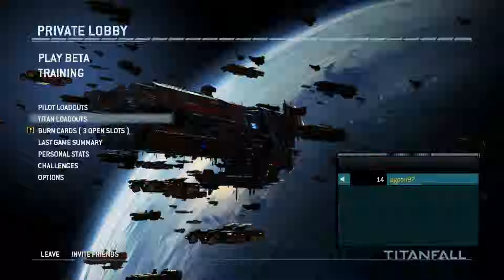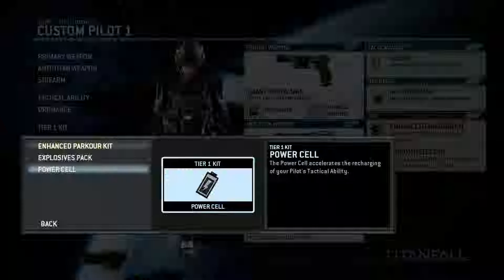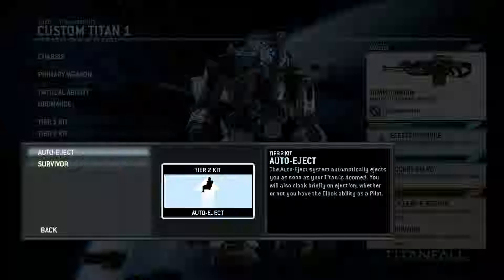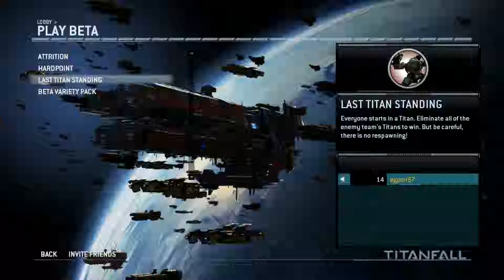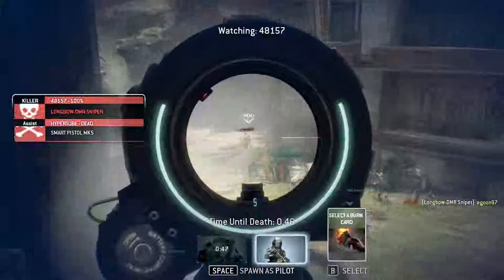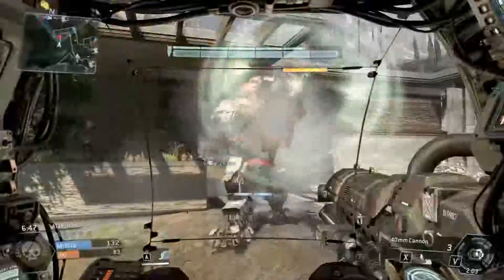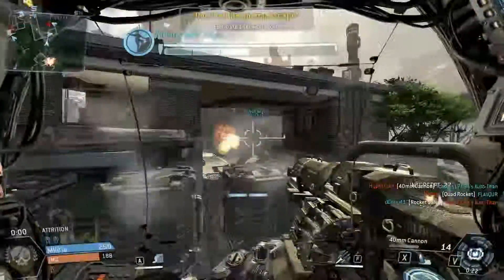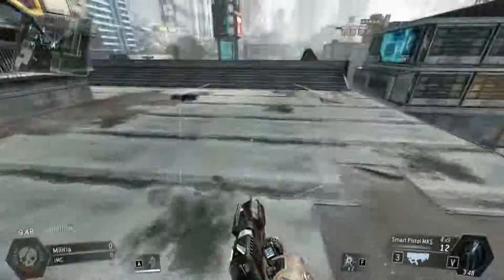Titanfall first impression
PREPARE FOR TITANFALL
Crafted by one of the co-creators of Call of Duty and other key developers behind the Call of Duty franchise, Titanfall is among the most highly anticipated games of 2014, having been shrouded in mystery for nearly three years. The visionaries at Respawn have drawn inspiration from their proven experience in first-person action gaming, and are building on that pedigree by taking a new approach to game design and creating an all-new universe with Titanfall.

FAST-PACED ADVANCED COMBAT
The advanced combat techniques of Titanfall give you the freedom to fight your way as both elite assault Pilot and fast, heavily armored Titan.

"The Titan moves with speed and grace normally reserved for general infantry and handles like an extension of the Pilot himself, holding a weapon in a first-person view." - Game Informer

THE FUTURE OF ONLINE MULTIPLAYER
Introducing the experience that combines fast-paced multiplayer action with the dramatically charged moments of a cinematic universe.

"A next-generation competitive multiplayer title that blurs the lines between traditional online shooters and single-player campaign." - Game Informer

Ty for watching this video and plz take a moment to like this video if you liked it or dislike it if you feel that way.  Also it would be really nice if you like my videos
i am new to YouTube and i would really appreciated if you would give me some advice about what to do or so , and plz also where you wane see video's about. Because atm i don't really know what to do with my channel...